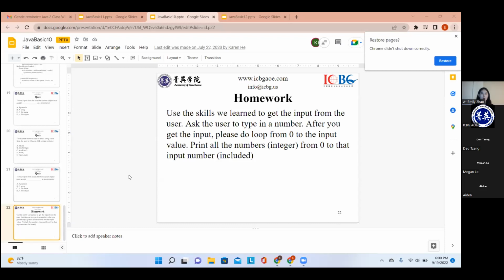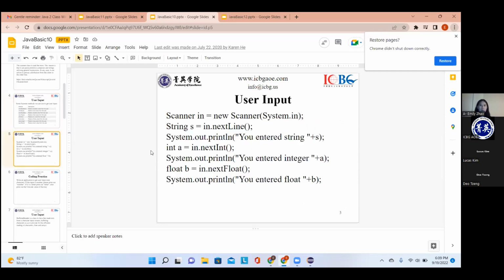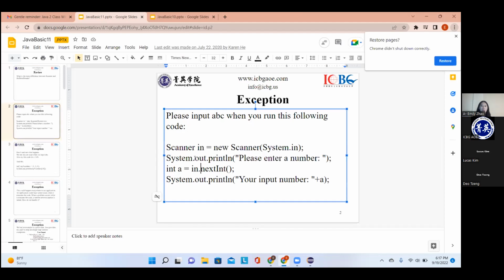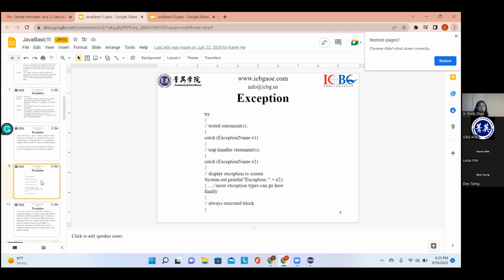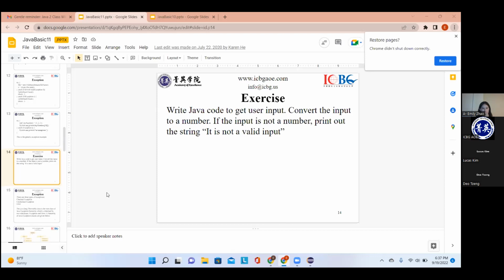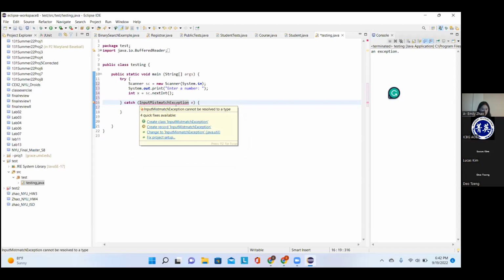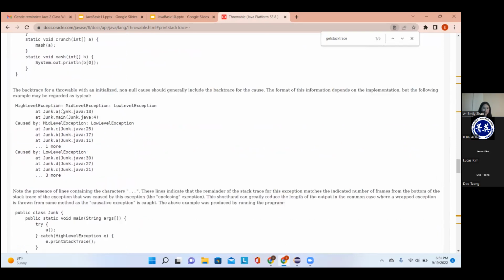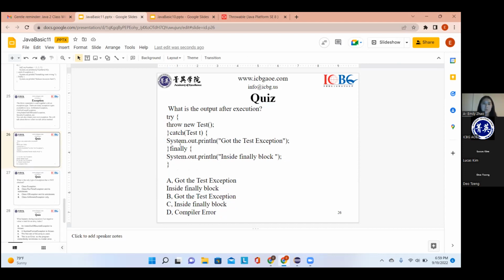2022 Fall Java 2 Class 04